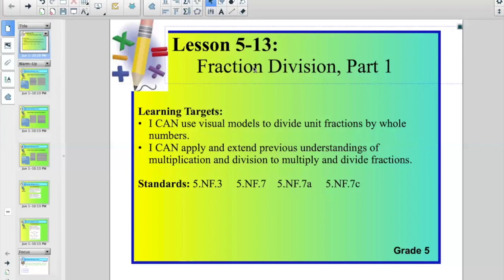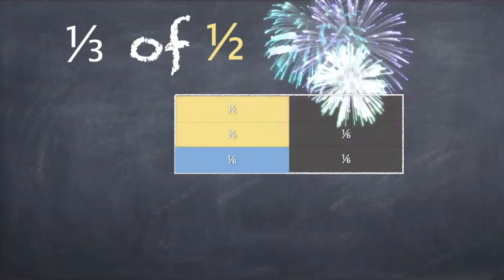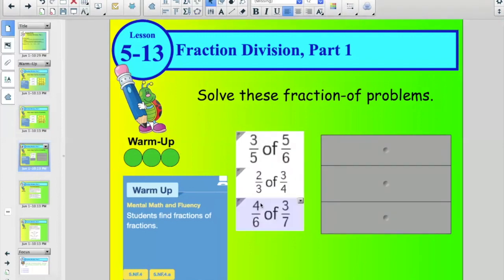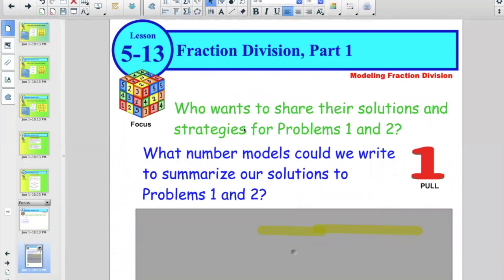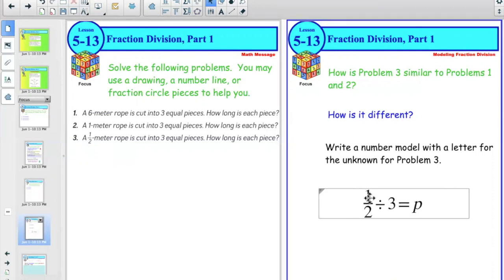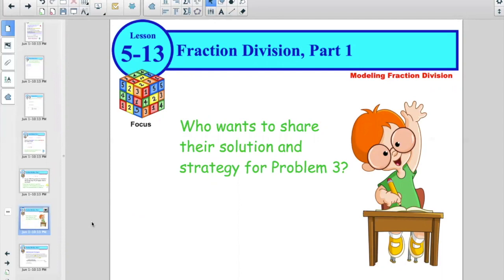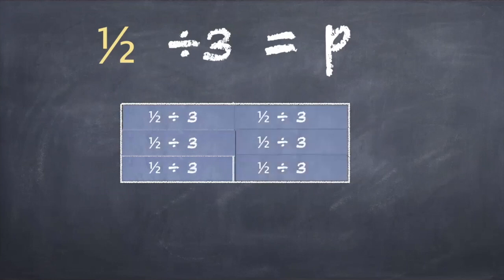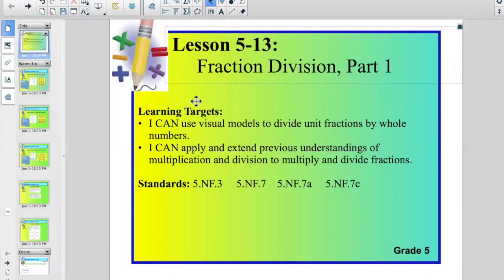Fraction Division Part 1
This video is about Fraction Division Part 1